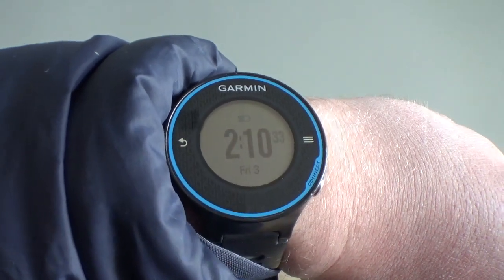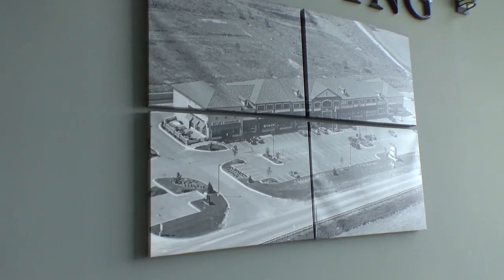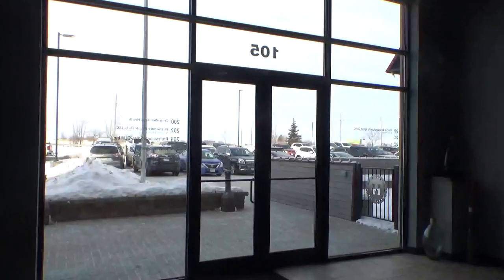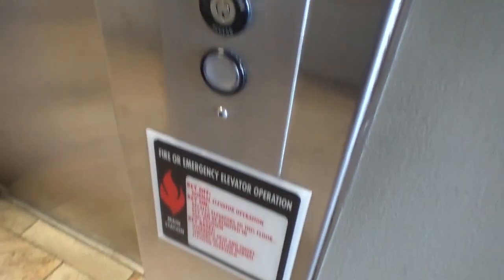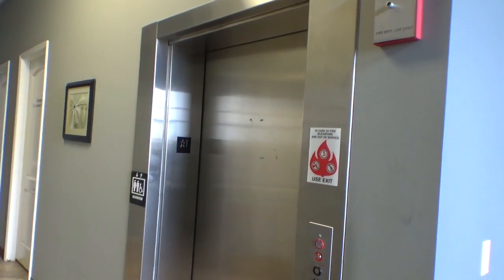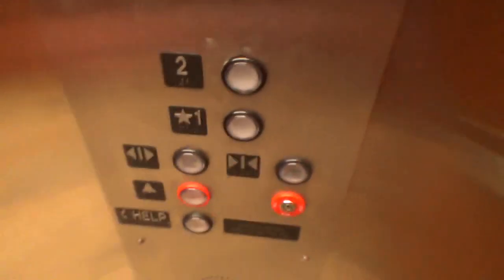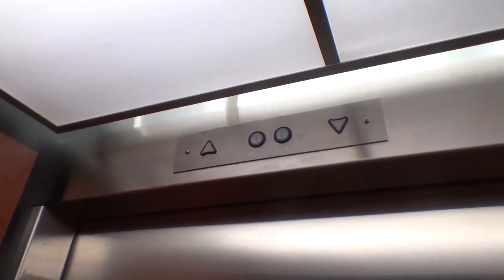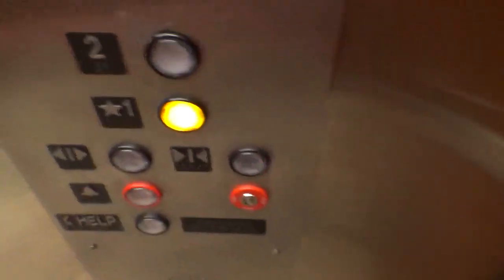INTERESTING Suburban Hydraulic Elevator @ Starks Crossing, Pingree Grove, IL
(Filmed on 2/3/23). This is the elevator that serves the 2nd floor tenants here in a strip mall/office center in Pingree Grove called "Starks Crossing." This elevator was installed around 2011 by a third-party company based out of East Dundee, IL called Suburban, and also happens to be my very first Suburban I've ever filmed.

I don't believe I've ever seen a Suburban elevator that has Innovation Universal buttons with plain caps (hence the reason why I thought at first this elevator was an Abell), so this was definitely a neat find. On another note, the interior design of the lobby of this building kind of makes it look like a modern, traditional home.